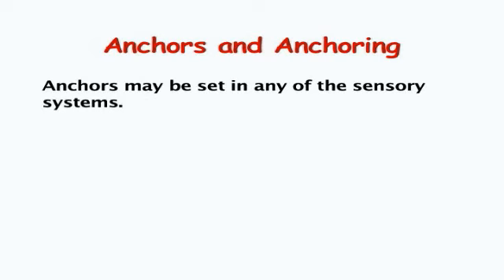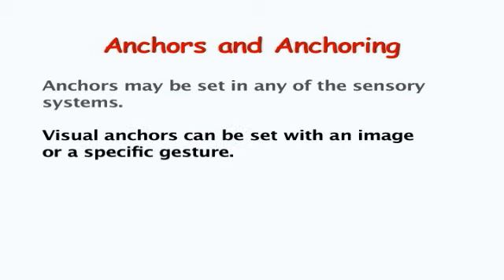Anchoring and NLP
Defines anchoring and describes setting and triggering visual, auditory, and anchors in various applications, including therapy, education, sales, and interpersonal relationships. Identifies anchoring as one of the "Big Three" of NLP, which also include submodality shifts and the advanced language patterns.